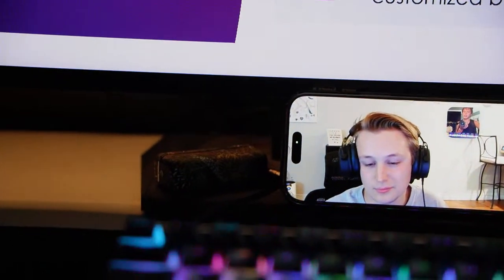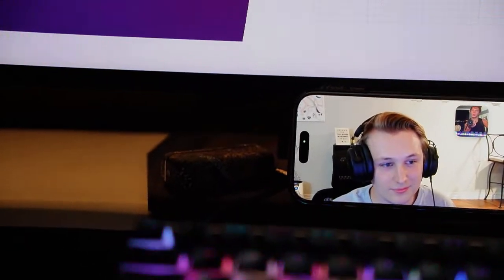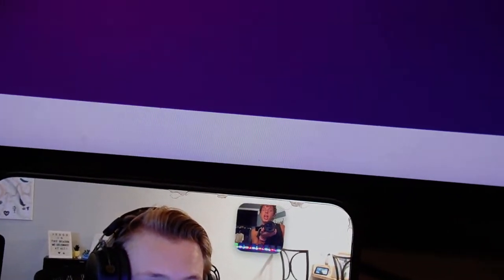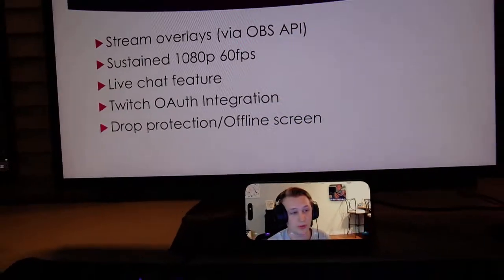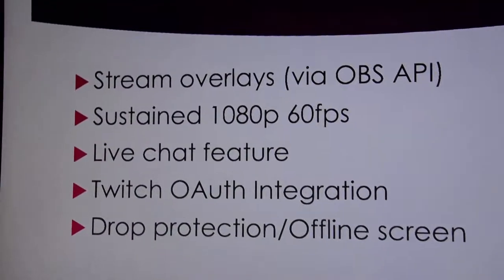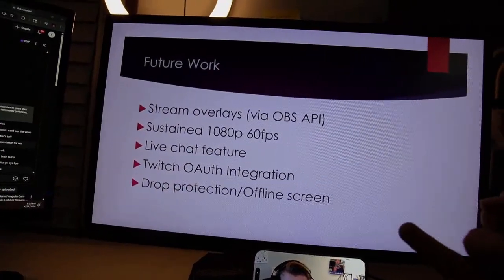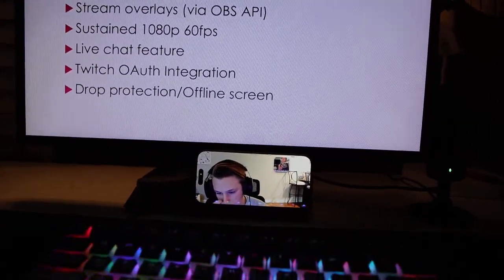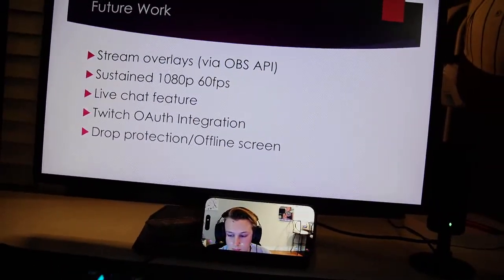Will Reed Live Stream